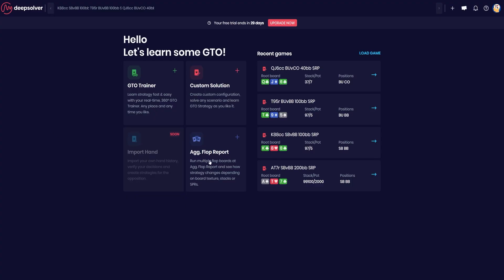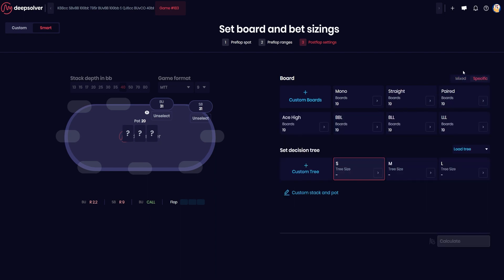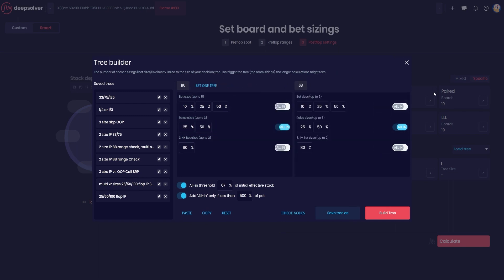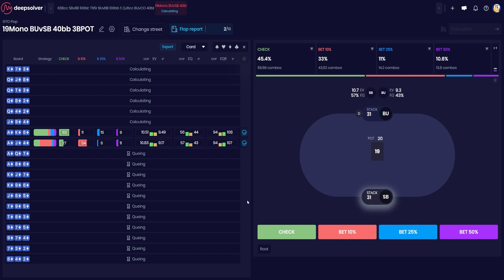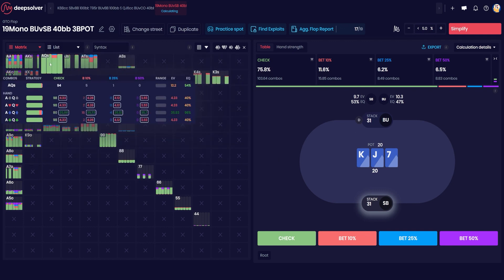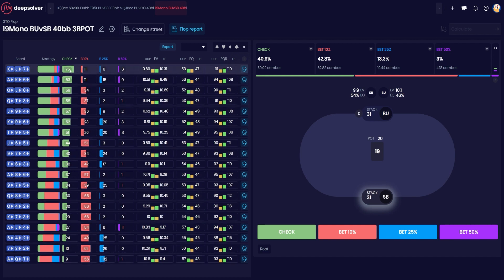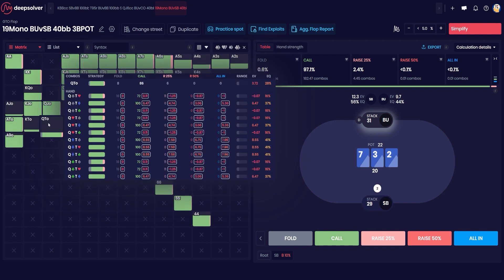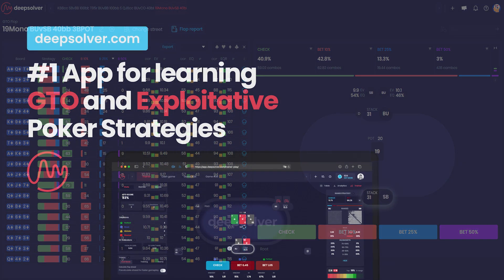Poker Solvers Quick Start pt. 2 | Aggregated Flop Reports | Deepsolver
Deepsolver is a #1 app for learning GTO and exploitative poker strategies. It’s powered by a lightning-fast solver, not another library of presolved solutions. Start crushing your opponents and change the game of poker with us!